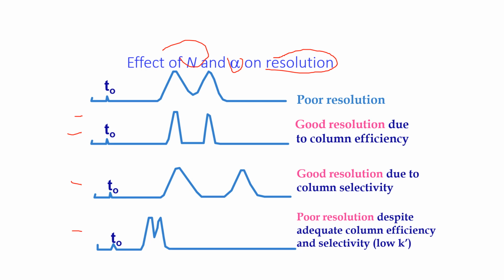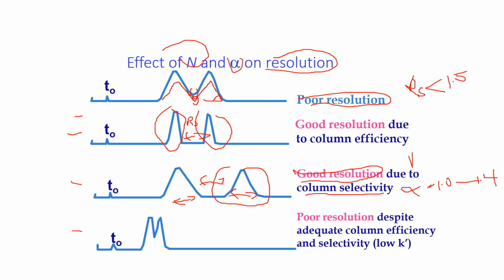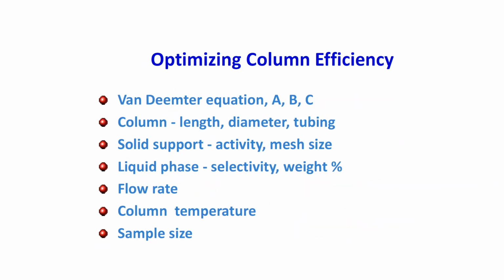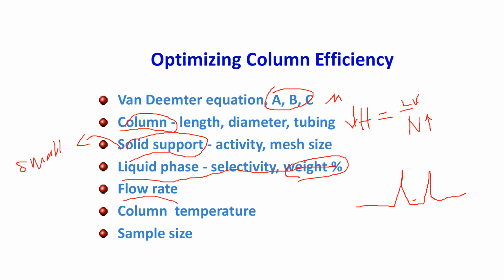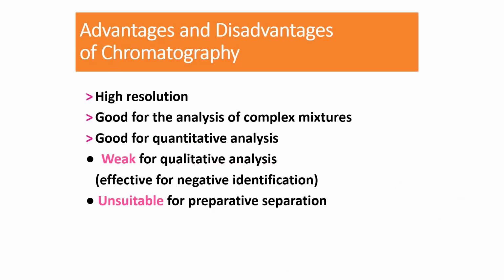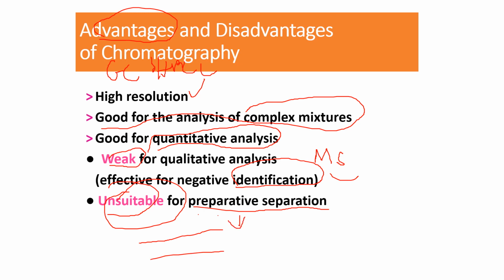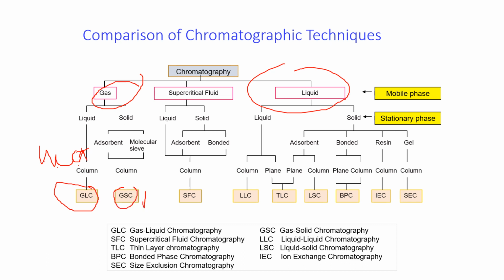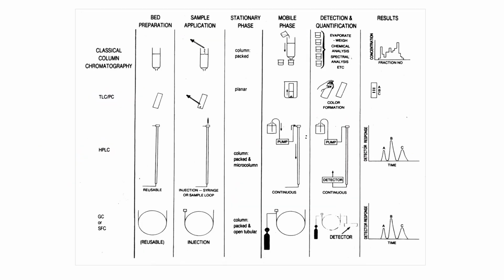Video #18 intro Chromatography part 7